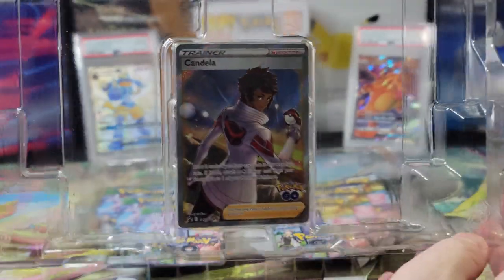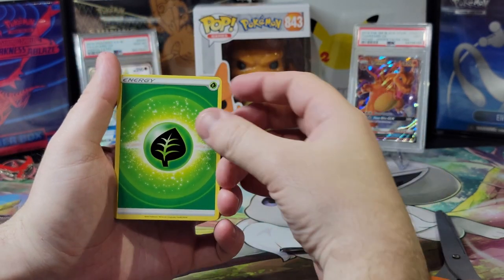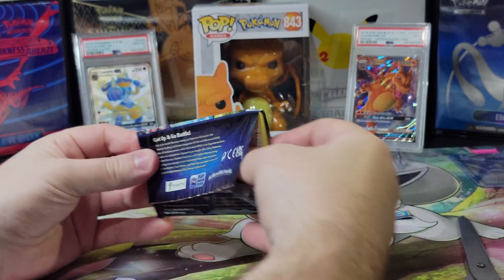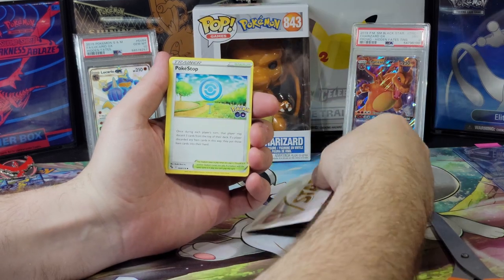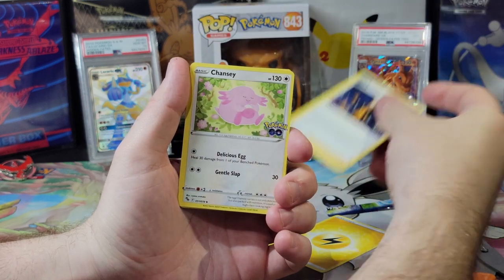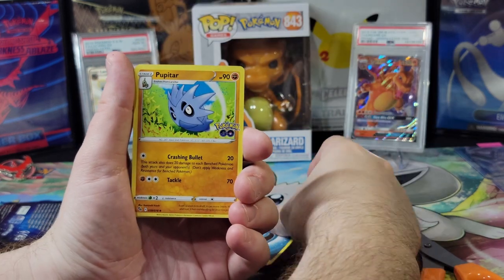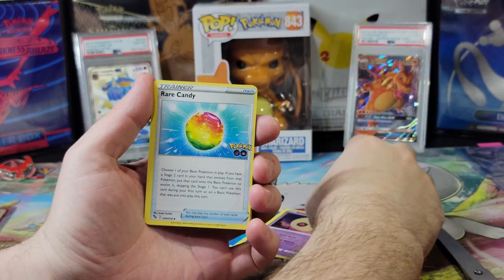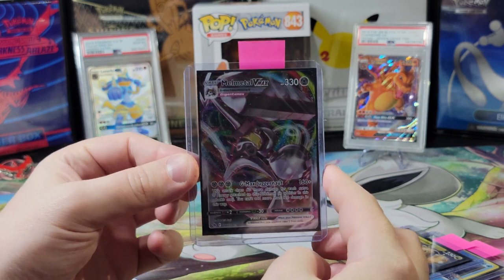*NEW* Pokemon Card Opening - Pokemon Go Team Valor Box + Giveaway!!!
As always we are in the middle of our monthly giveaway!!! Please see below for more details. We are also planning something special for when we reach the 500 subscribers milestone!

Submission & Timing:

1. Comment on one of our Pokemon Card Opening Videos released between August 2nd and September 2nd by 12 PM EST.

2. (Optional second step) For additional entries, comment on more of our newly released Pokemon Card Opening Videos from August 2nd until September 2nd by 12 PM EST.

Promotion Description: The Giveaway Contest (‘Sweepstakes; Raffle’) begins on August 2nd 2022, 11:00 AM EST and ends on September 2nd 12:00 PM EST (the ‘Promotion Period’).

In this video we will be opening The Pokémon TCG: Pokémon GO Special Collection—Team Valor Box, which includes the following:

A full-art foil promo card featuring Candela
A deluxe pin featuring the Team Valor emblem
6 Pokémon GO booster packs
Each booster pack contains 10 cards and either 1 basic Energy or 1 VSTAR marker
A code card for Pokémon TCG Live

Music Attribution:

Title: Disco High
Artist: UltraCat
Album: Disco High